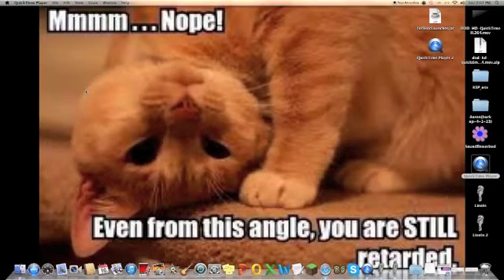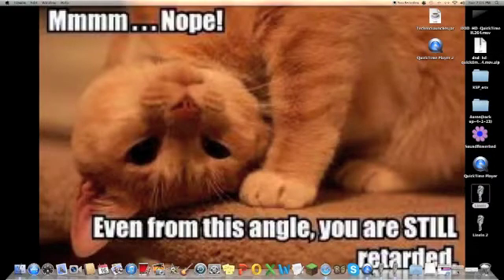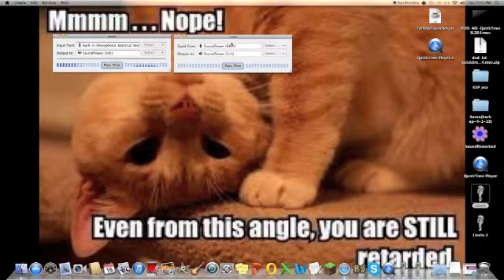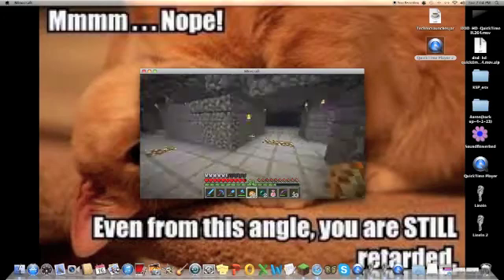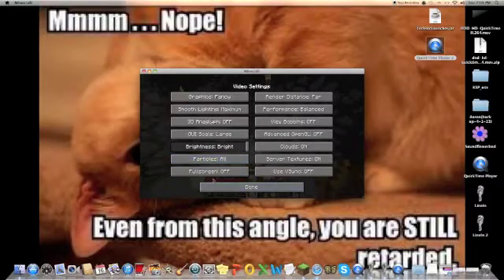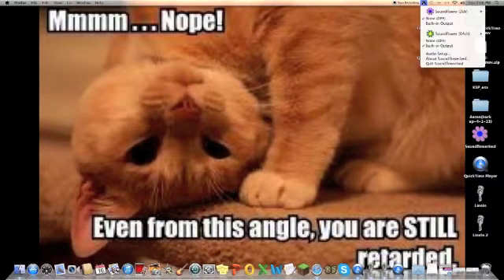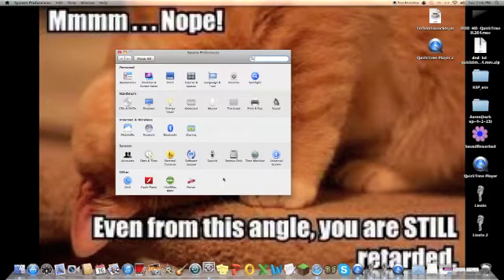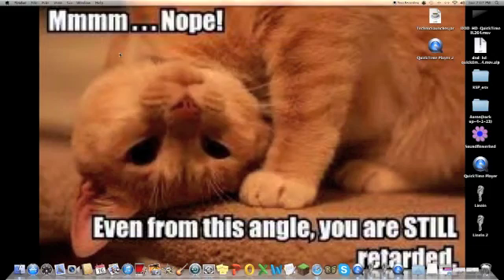AJ Plays, Tutorials: How to record Minecraft with Quicktime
CHANGE-Default System input on one of the line ins, if your mic isn't USB.

In this video I explain how to record Minecraft/and or anything, with Quicktime, WITH system audio(game audio) and your voice. Enjoy.

Remember that I do on request tutorials(For Minecraft), so submit your question in the comments.